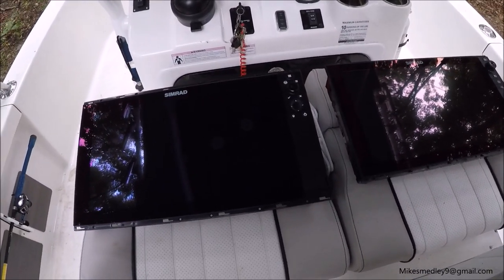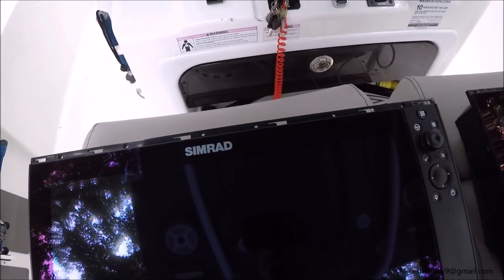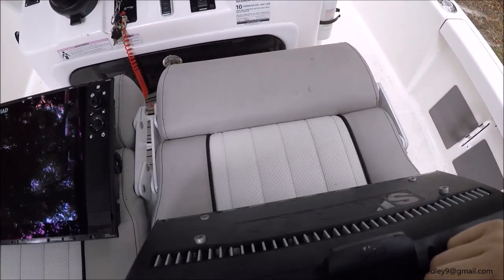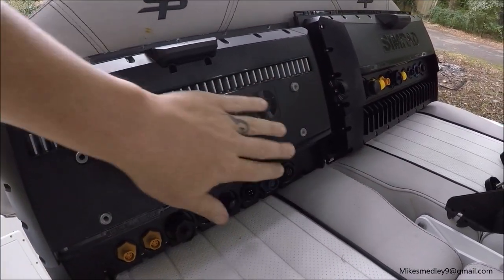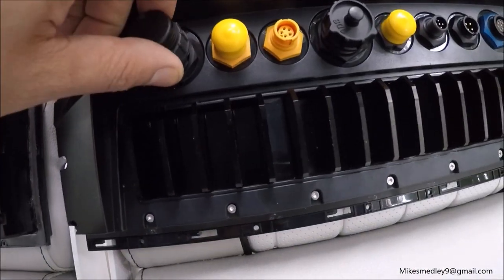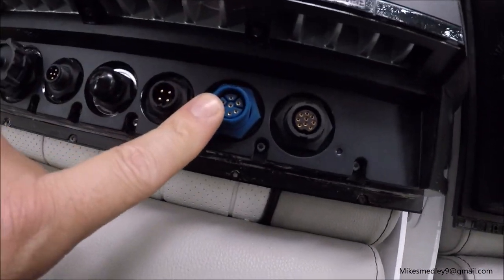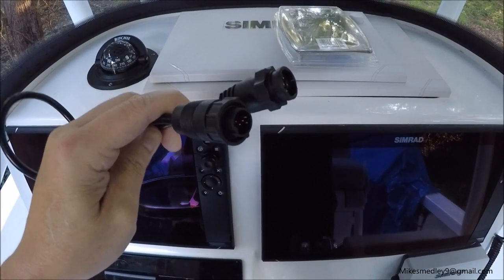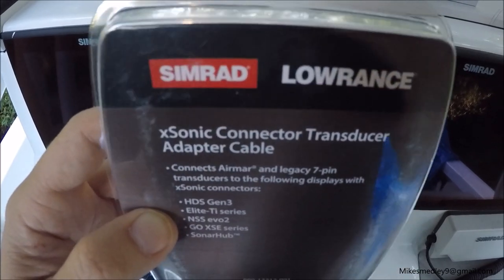Simrad Evo3 vs Evo2 -What you need to know before upgrading! Physical Comparison. Lowrance Carbon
Before you upgrade to the new Simrad NSS Evo3, you might want to watch this short video comparing some physical differences and upgrades with the new NSS Evo3.

To shop for your Simrad NSS Evo3.

Purchase ANY Display or marine electronics. They have the BEST Prices and INCREDIBLE customer service!

For every $10 you spend, you get one entry, spend $100 and get 10 entries!

This new Multi-function display is incredible,  I personally feel that the upgrade is absolutely worth it.

ALSO, PLEASE FOLLOW OLD SCHOOL FISHING TEAM ON FACEBOOK AND INSTAGRAM.